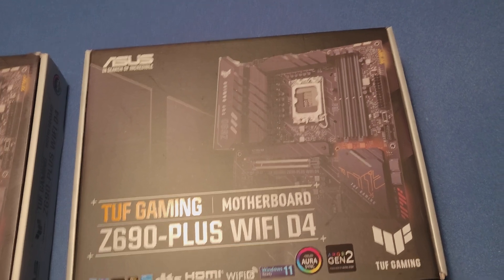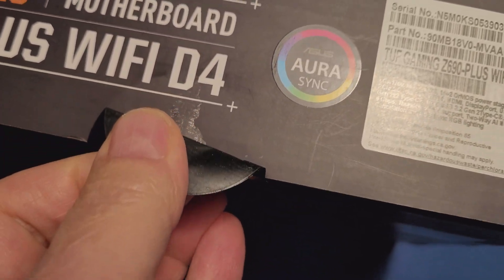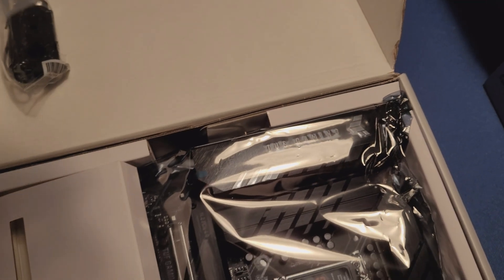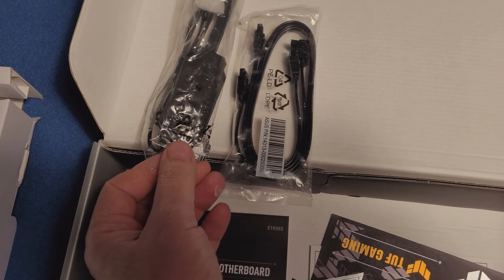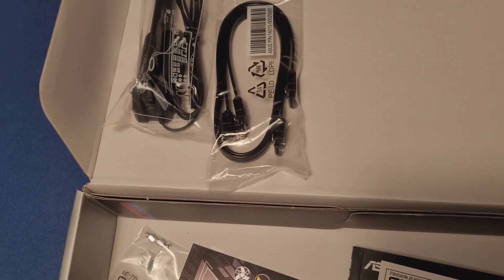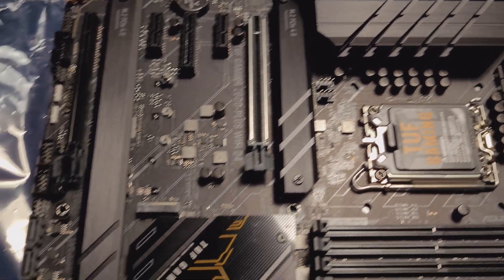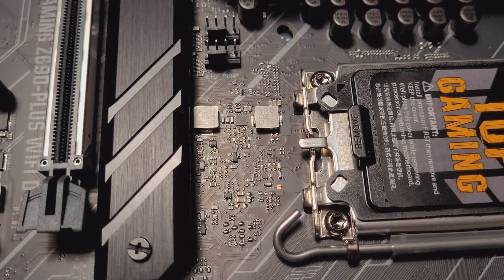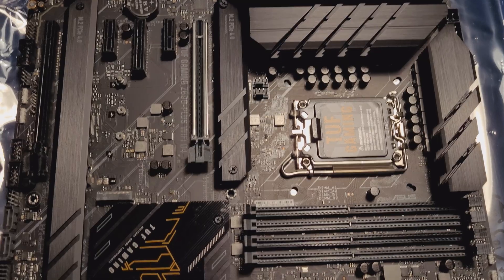New, Refurbished or a Used Motherboard? How to tell, what signs to look for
So, you ordered a new motherboard. The question is: Did you receive what you ordered?
I compared two ASUS TUF GAMING Z690-PLUS WIFI D4 motherboards. Both of them were advertised as new. One ordered online, another in person at a local store.
The packaging of the motherboard ordered online raised some concerns.
After some careful examination, some interesting and concerning differences were found.
New motherboard vs refurbished. Visual signs to look for.